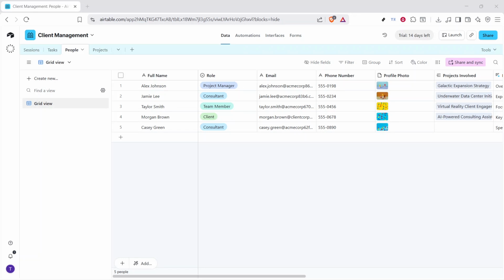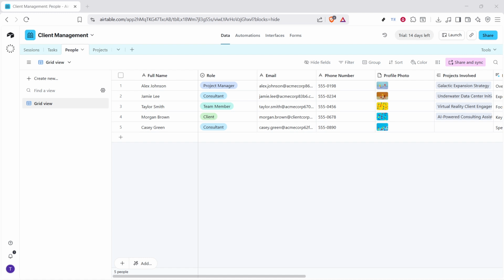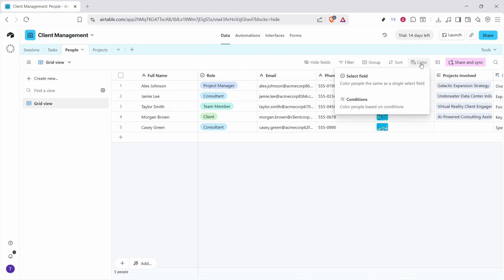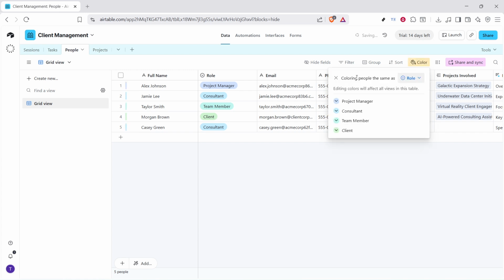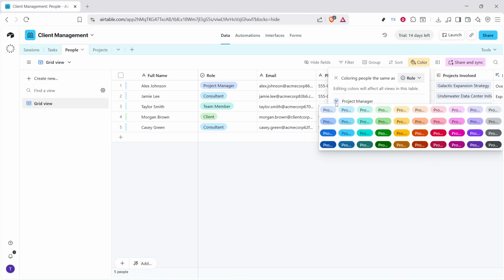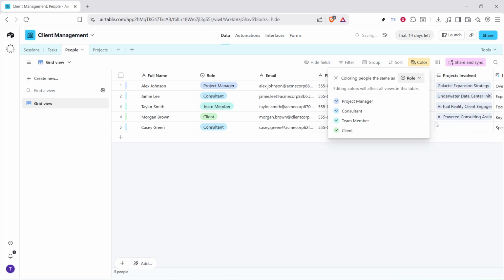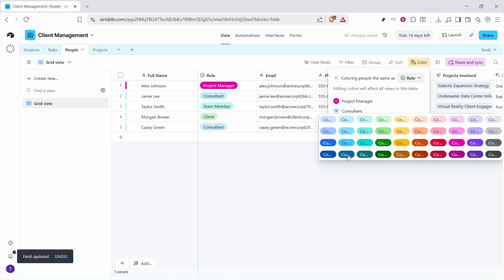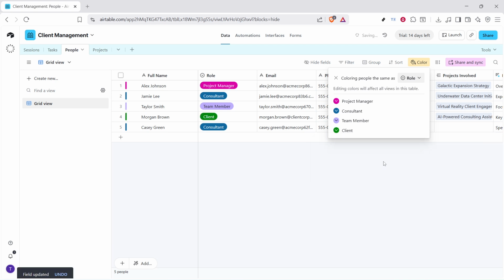How to Include Color in Airtable Records (Step By Step 2026)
How to Include Color in Airtable Records

In this video, I show you how to include color in airtable records, how to sort records in airtable, include color in airtable, how to highlight records in airtable, color coded records in airtable, how to undo in airtable, how to use calendar in airtable, how to manage fields in airtable, how to use emojis in airtable, how to add a field in airtable, how to manage projects in airtable, how to use the gantt block in airtable, how to change primary field in airtable, how to add tags in airtable create easily 2026, colorize airtable records guide